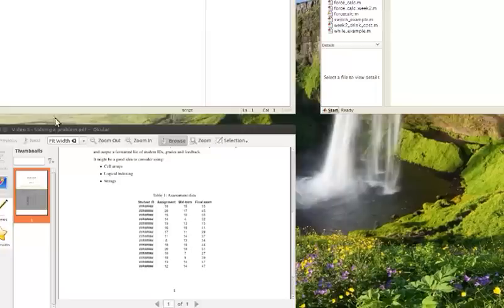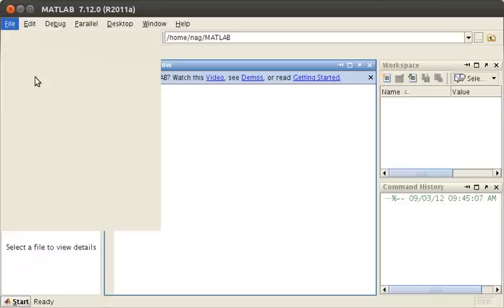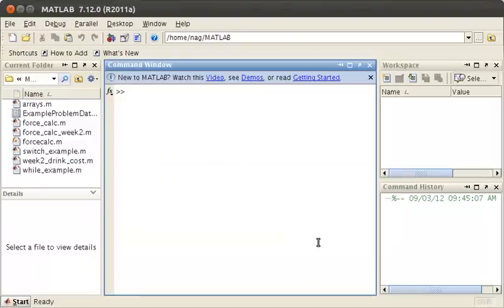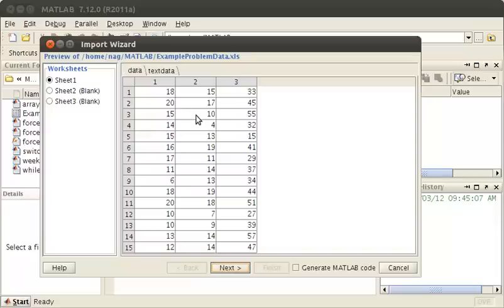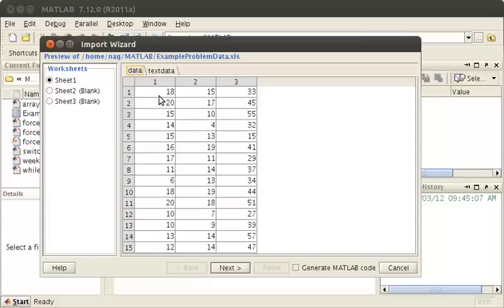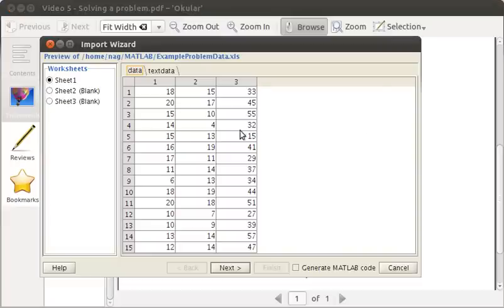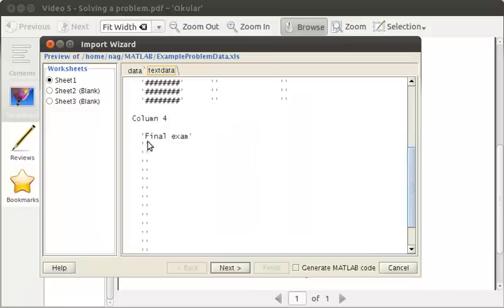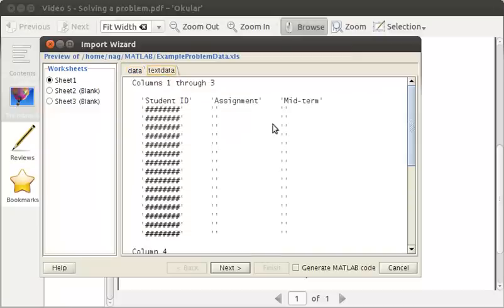Week 8 - Part 5: Writing a Function to Solve a Problem